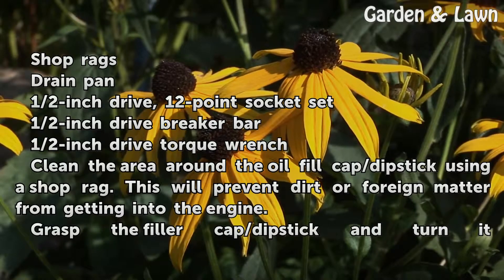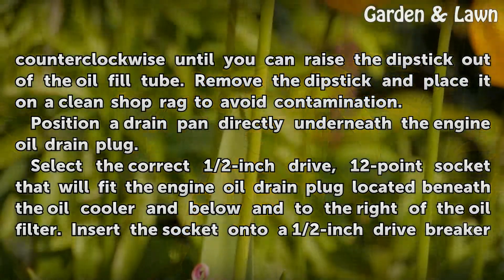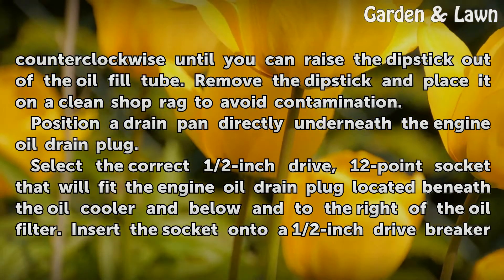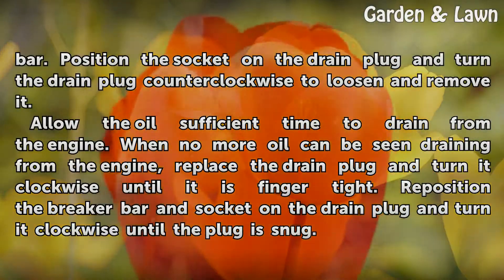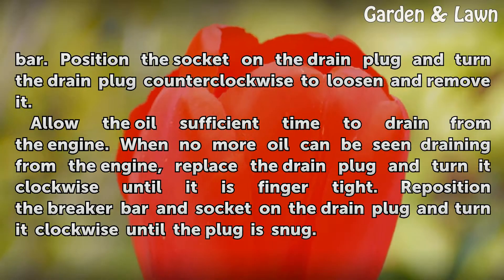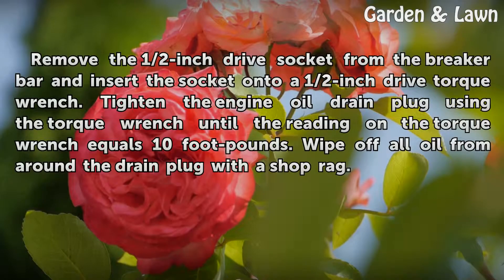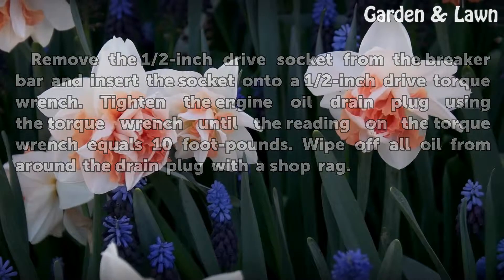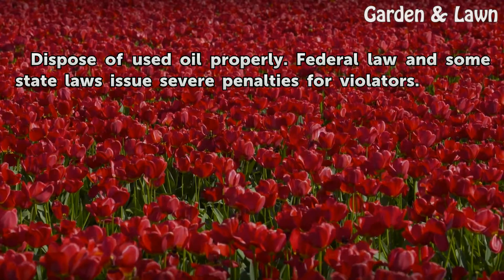How to Drain Oil on a Kohler Command 26HP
How to Drain Oil on a Kohler Command 26HP. A big part of engine maintenance is changing the oil. Changing your oil at regular 100 hour intervals on the Kohler command 26 hp engine will eliminate sludge build up, bearing wear and other friction related wear to the engine. Changing the engine oil is something that some owners prefer to do themselves.

Table of contents How to Drain Oil on a Kohler Command 26HP
Things You'll Need 00:47
Tips & Warnings 02:21